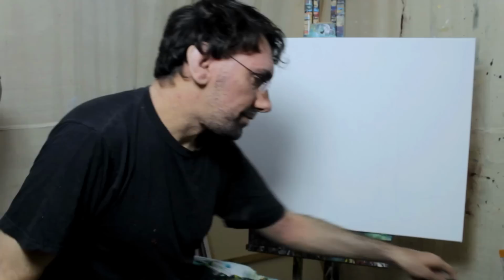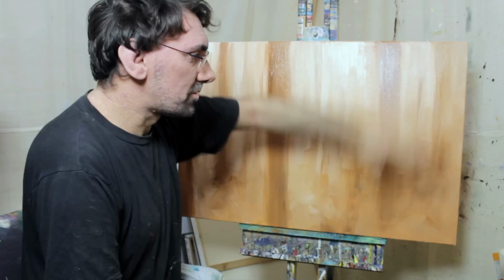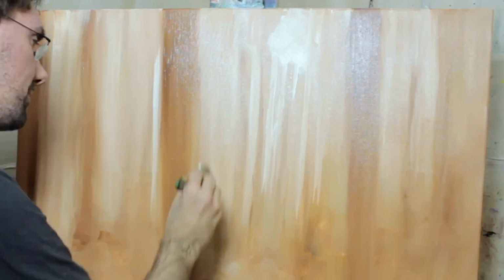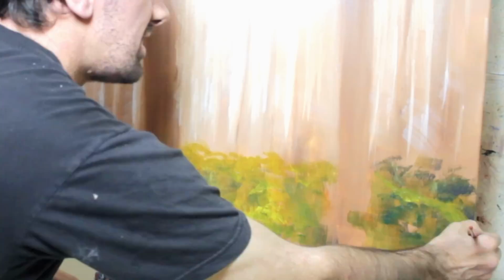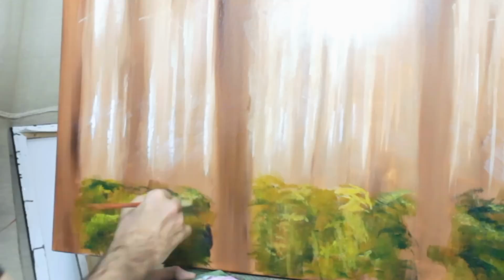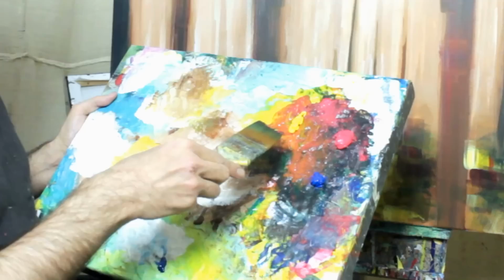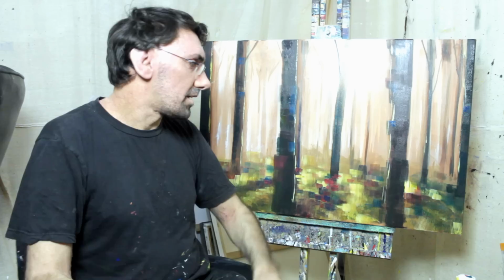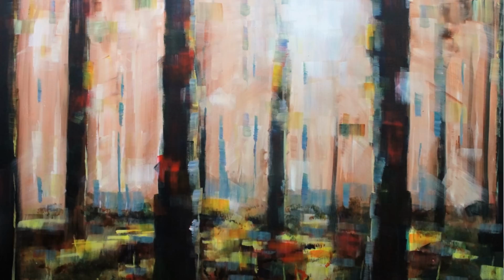How to paint: Abstract Acrylic Landscape | Misty Forest Painting Lesson By Samuel Durkin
Learn how I Paint a misty woodland forest scene in a abstract realistic style using acrylic paint on canvas. Learn the techniques for layering paint, building structure, and turning a realistic subject (Woodland forest) into a more abstract impressionist artwork.